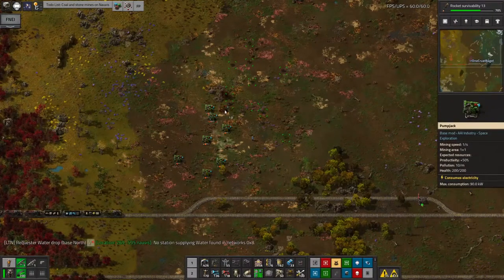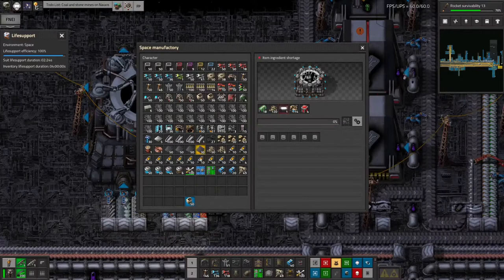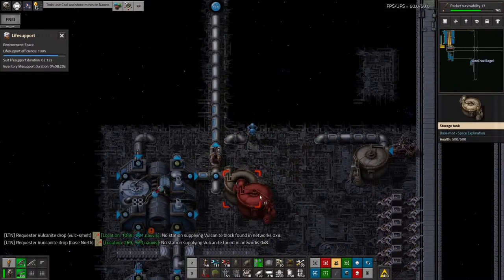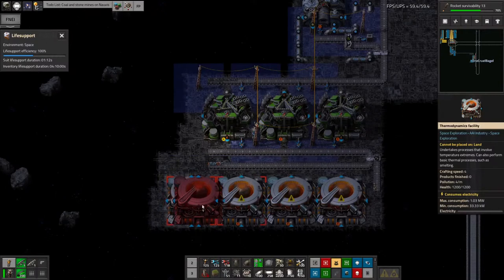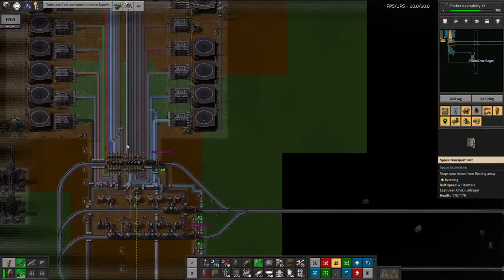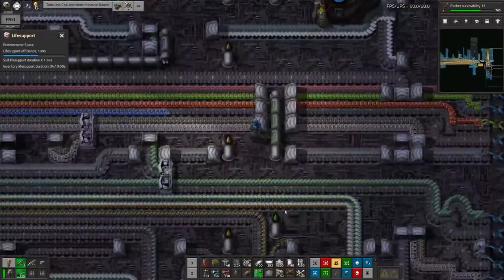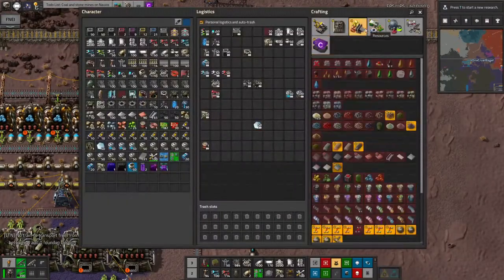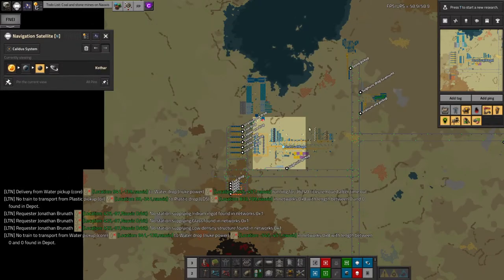Factorio: Space Exploration - Laurence Plays (19/05/21)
The off-planet blue circuit production is mostly finished. I'm hoping that I'm now going to be able to put some more time into building my space station and maybe even start work on new science! No doubt there'll be some yak shaving and some confusion along the way...